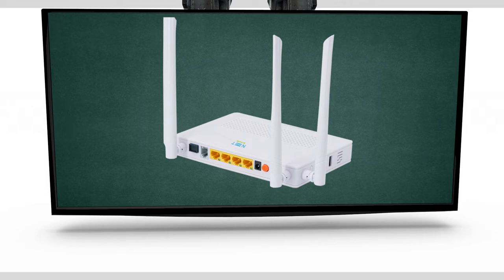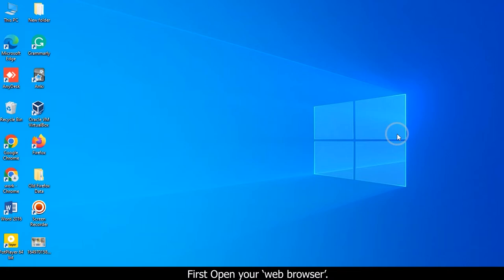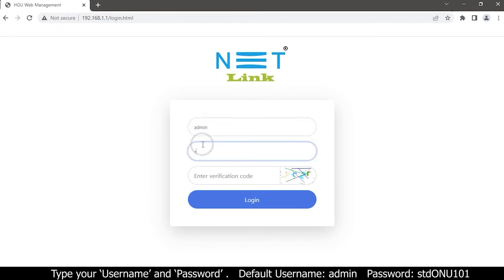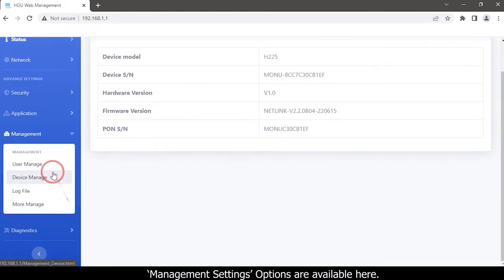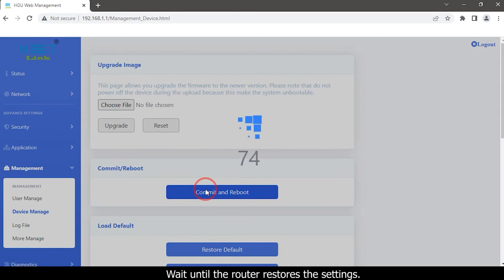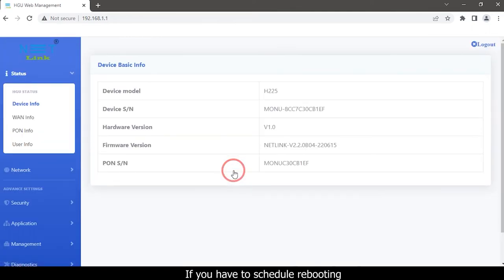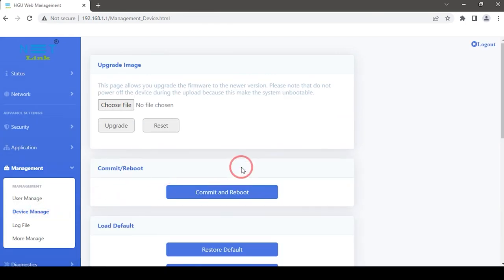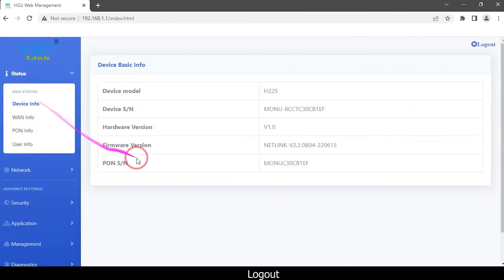Do you know how to Re-boot Netlink HG3221D ONT-99